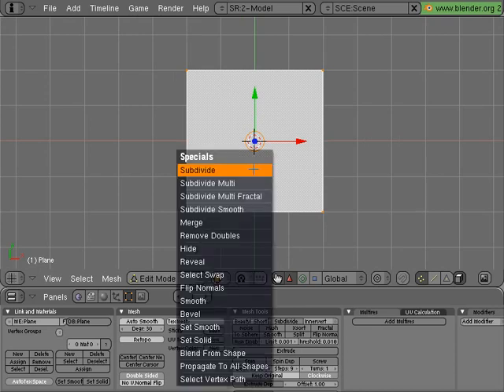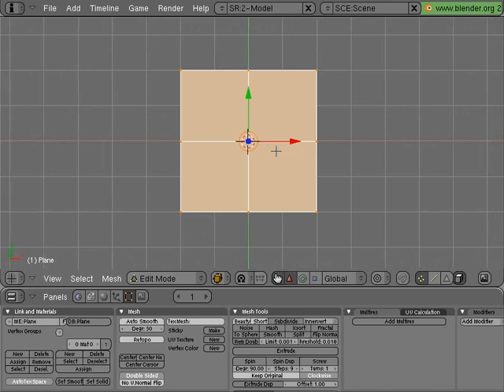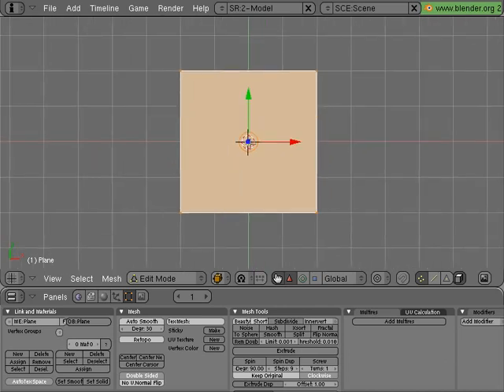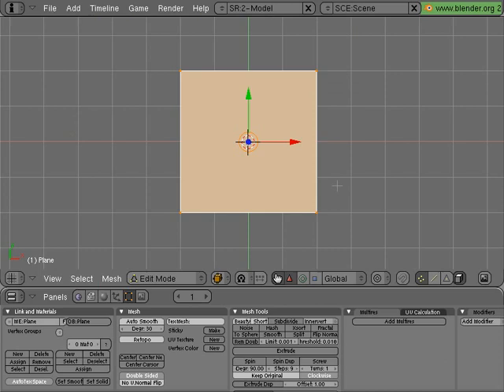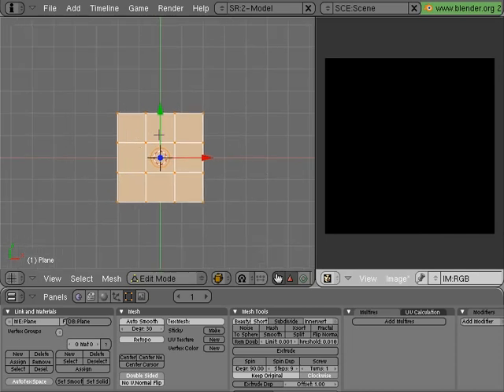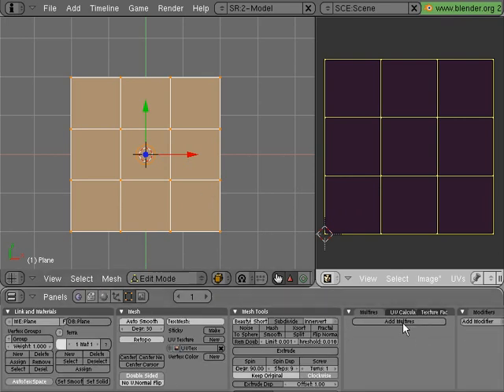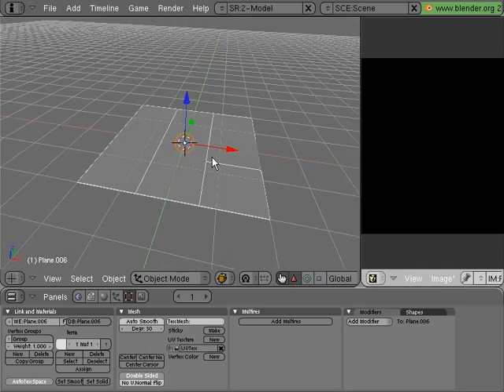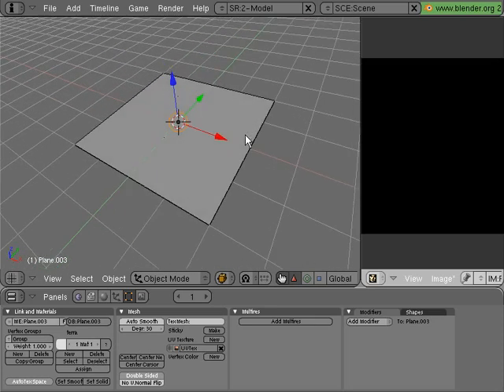Blender_terrain for games pt1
a simple way to create tiled terrains in blender for game creation